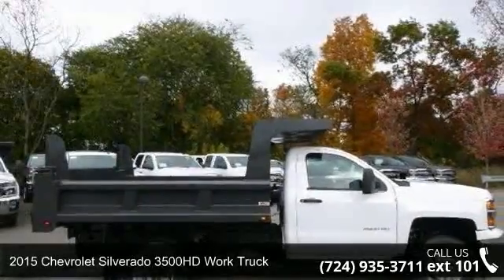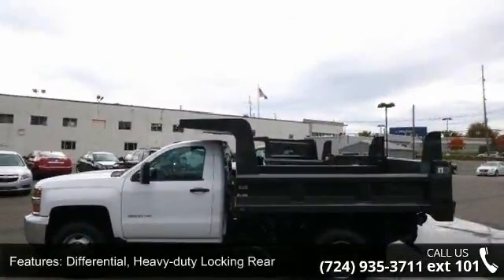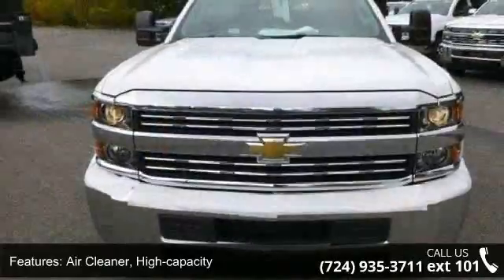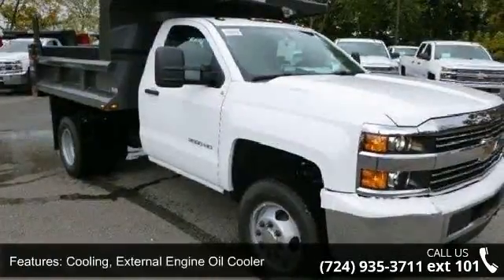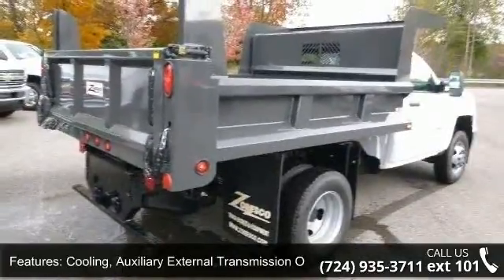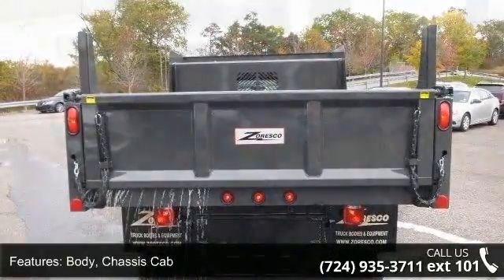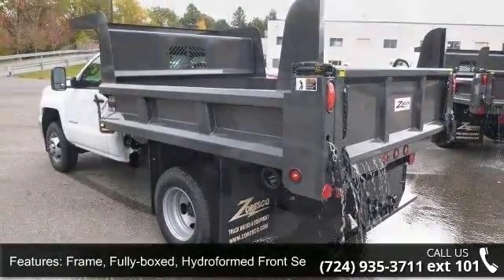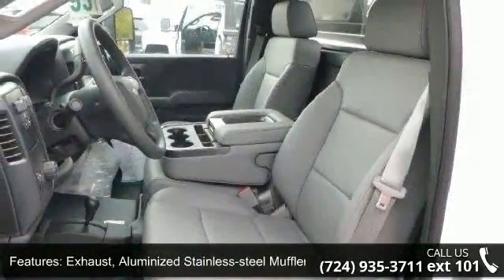2015 Chevrolet Silverado 3500HD Work Truck - Baierl Autom...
All prices include vehicle incentivesThe 2013 Chevrolet Silverado 3500HD is a heavy-duty version of Chevy's popular pickups. It is designed help you tackle the jobs you have to get done, and then conquer the road ahead. This truck has a modern feel, with sleek lines and strong features, like a power-dome hood, chrome front and rear bumpers, and a huge chrome grille in front. It is sold in 3 sizes: Regular Cab, Extended Cab and Crew Cab, and with eight trims between them. Each size offers the base level Work Truck, and the higher priced LT trim. However, the Extended Cab and Crew Cab give shoppers the option to treat themselves, and purchase the top level LTZ. The standard engine on all sizes and trims is an impressive 6.0-liter, V8 with 360 Horsepower and 380 lb-ft of torque. All models have an optional 6.6-liter, turbo diesel V8 engine you can select instead.